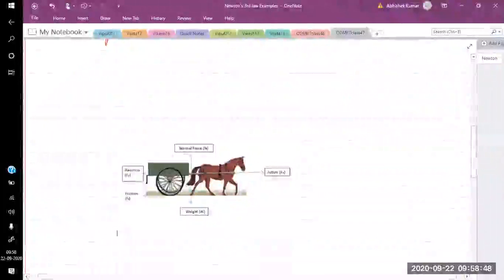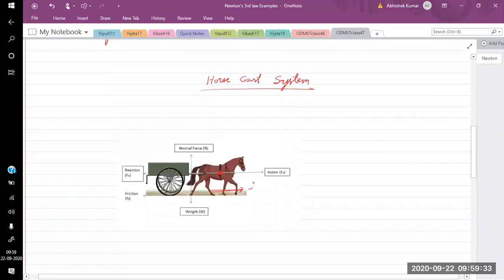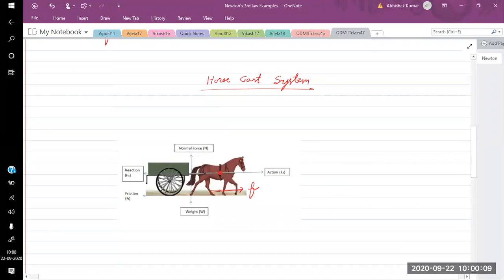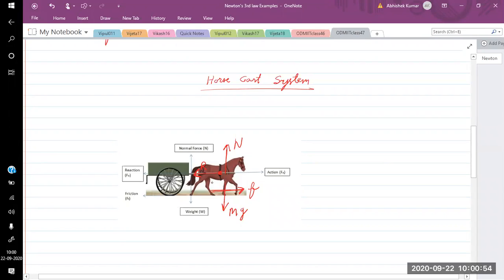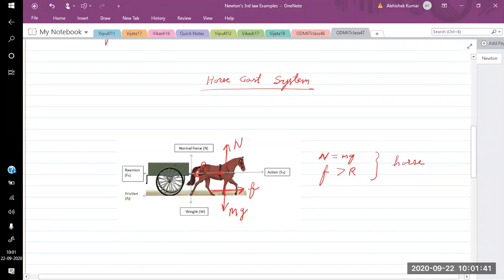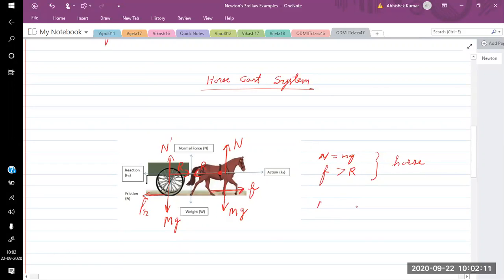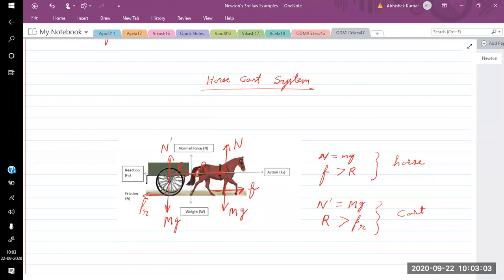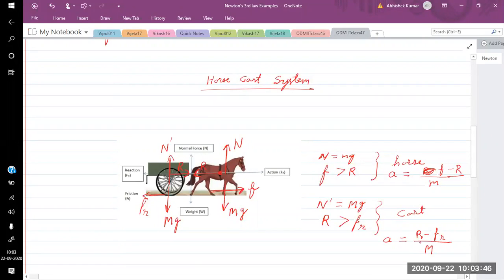04 NLM010 Horse Cart System || by Physics Gyan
Ask your doubts in the comment section below. This video has lecture on chapter Laws of Motion / Newtons Law of Motion / NLM
About Channel:- This channel contains classroom videos of IITJEE/NEET/CBSE Physics(for class 11th and 12th). It covers the whole 2 year syllabus of IIT upto JEE/NEET/CBSE  Advanced standard. Videos has been made assuming students have just passed class 10th. To get maximum benefit from these videos
1) Watch in sequence( should skip a particular part only if you know that part)
2) Keep notebook, rough ready while watching videos.
3)Videos has ample number of numerical and examples.
4) Try to do the problems given during the lecture.
5) Do the homework before watching next video.
About Auther:- 1. Qualified in IIT JEE-2000 with AIR-2312 and completed Integrated M.Sc. in Physics from IIT Kharagpur.
2. CSIR NET/JRF qualified in physics in 2007 and 2016(All India Rank-5 in 2016)
3. GATE qualified in physics in 2017 with All India Rank 8.
4. Qualified in IIT JEE-2000 with AIR-2312 and completed Integrated M.Sc. in Physics from IIT Kharagpur.
5. Secured 97.69 percentile in CAT-2007 and did MBA from IMT Ghaziabad.
6. Has been teaching physics for last 12 years in India and abroad. by Abhishek Kumar Physics AbhishekKumarPhysics
This channel is very simillar to some other channels such as
Etoos Education by NV ( Nitin Vijay )
Physics Galaxy by Ashish Arora
Omega Open Course Pradeep Kshetrapal
Physics Wallah
Question, problem, numerical, exercise